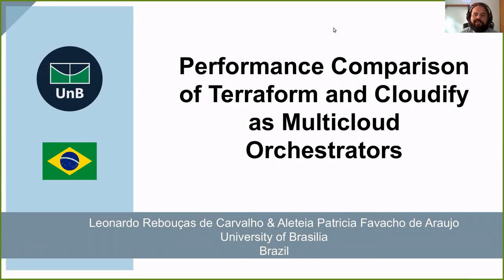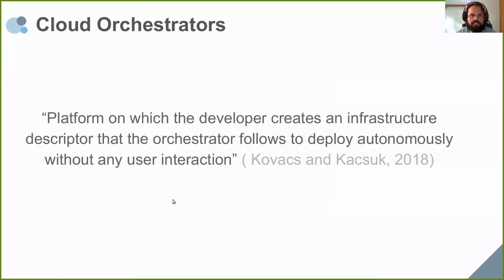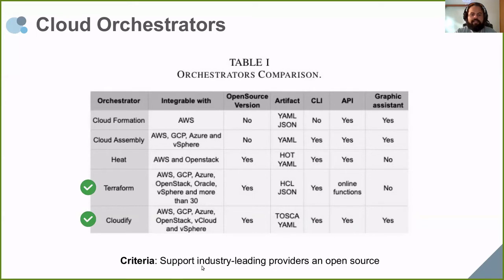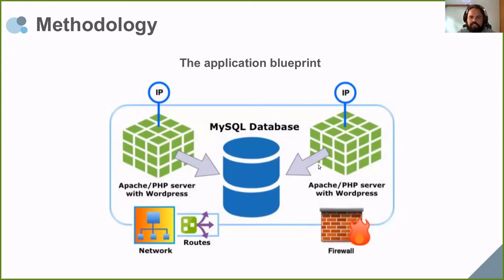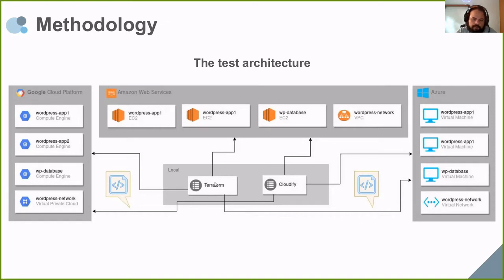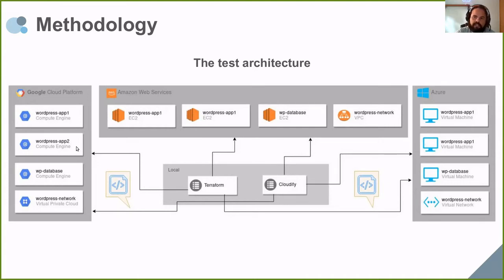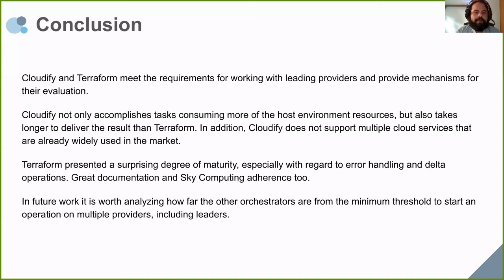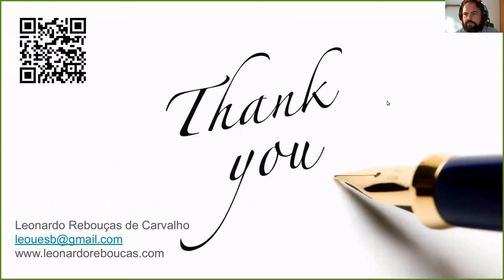CCGrid 2020: Session 6 - Leonardo Rebouças de Carvalho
Paper Title: Performance Comparison of Terraform and Cloudify as Multicloud Orchestrators